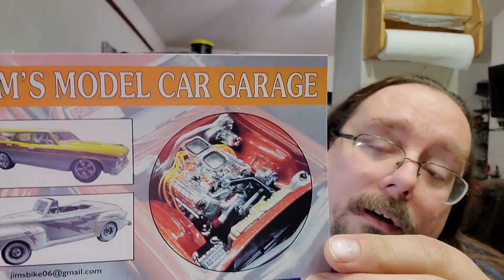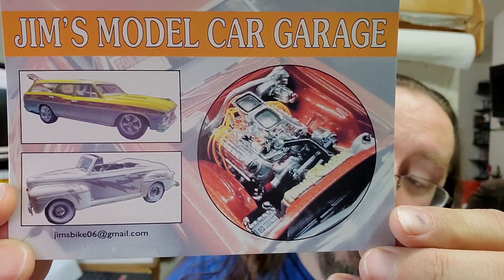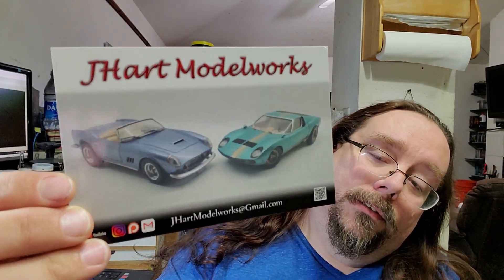Shop Cards & Shout Outs: Jim's Model Car Garage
Music in this episode:
Desert Brawl by Vans in Japan